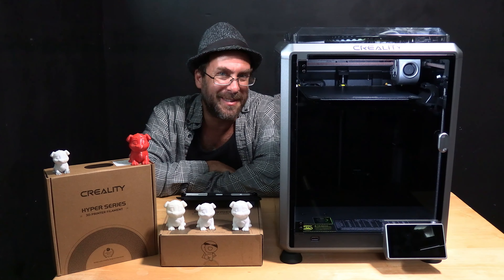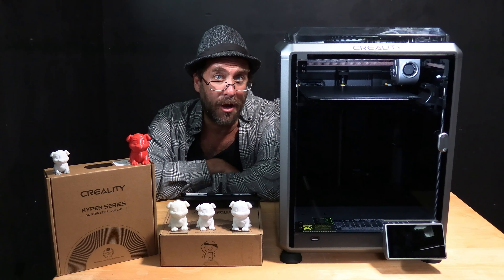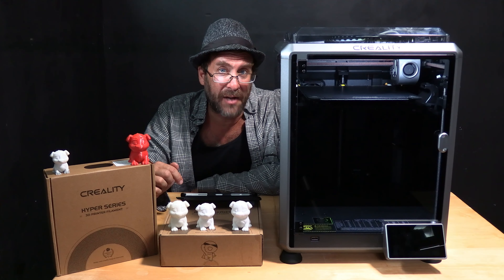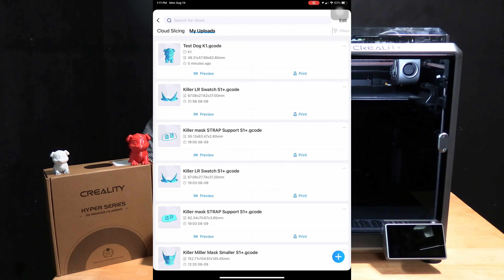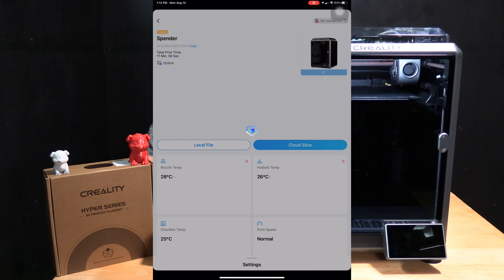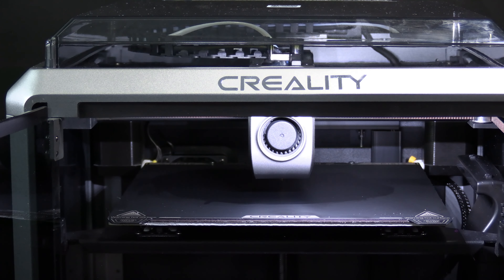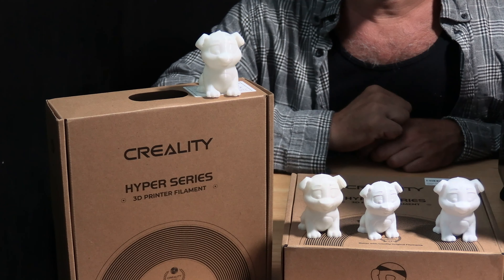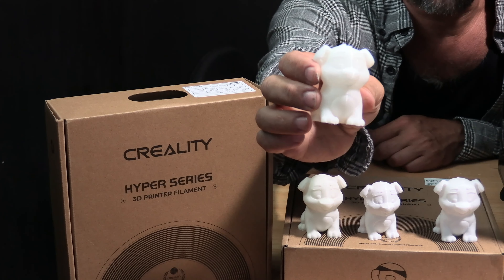Testing Creality Hyper PLA on K1 3D Printer. High Speed Filamanet. Printing a Dog via Creality Cloud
Printing a Doggy, to test print Creality "Hyper PLA" on a K1 3D Printer. Sending the print job wirelessly with "Creality Cloud". This filament is also great for Bambu Lab P1P/X1C.@Creality3D

My 3D Printing Udemy Course:
3DRUNDOWN.COM
CURARUNDOWN.COM
BAMBURUNDOWN.COM